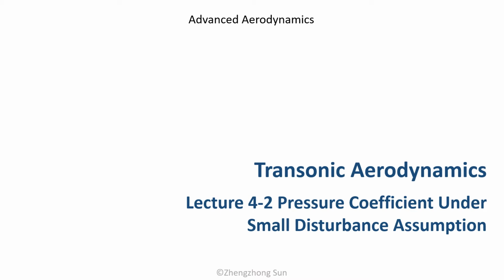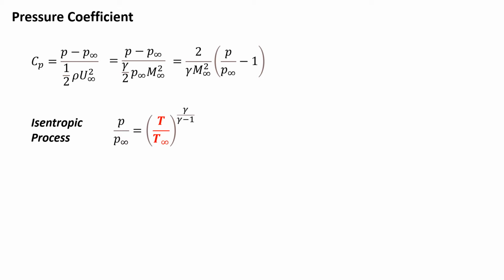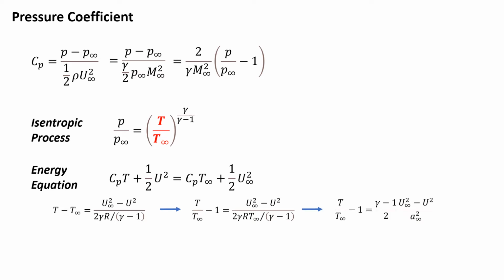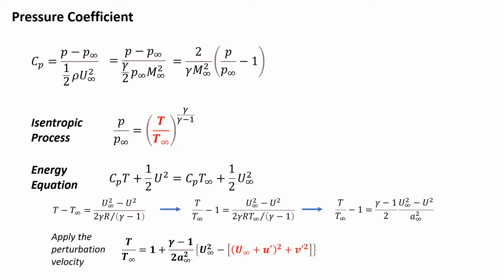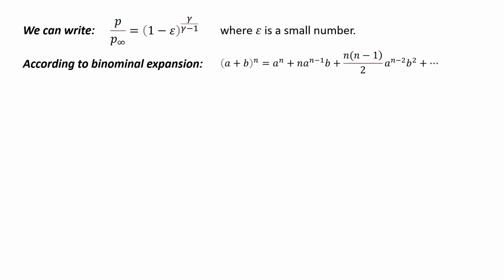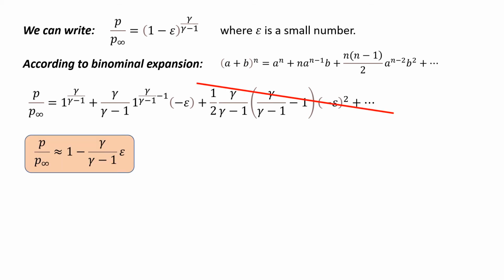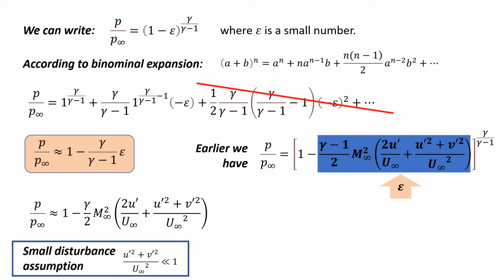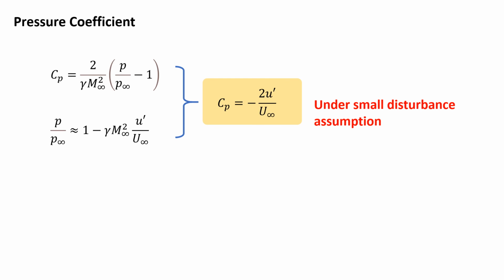Transonic Aerodynamics Lecture 4-2 Pressure Coefficient (Small Perturbation Assumption)